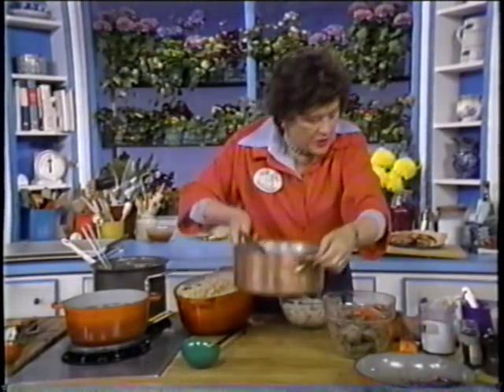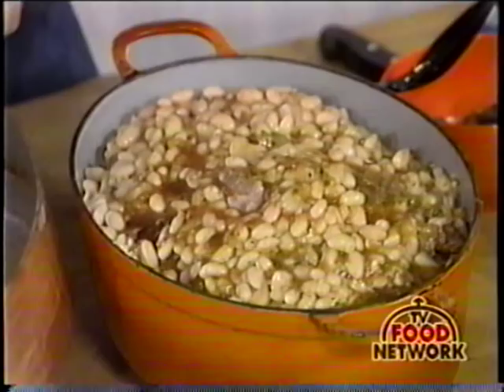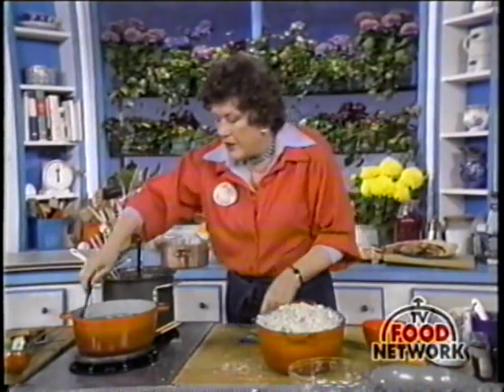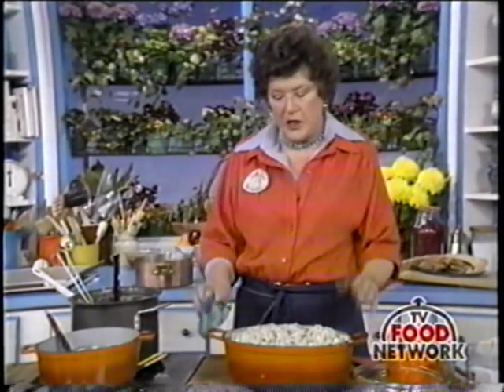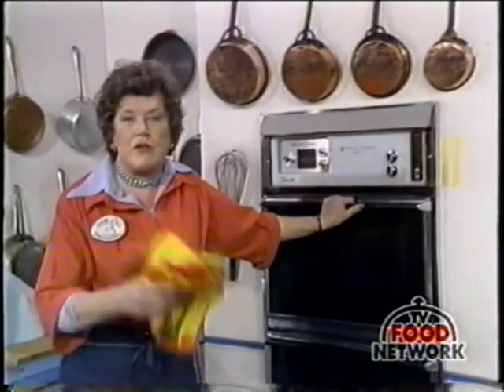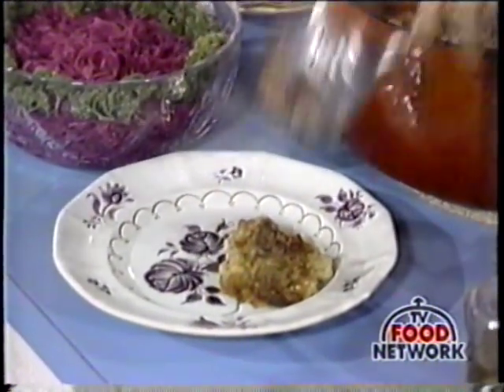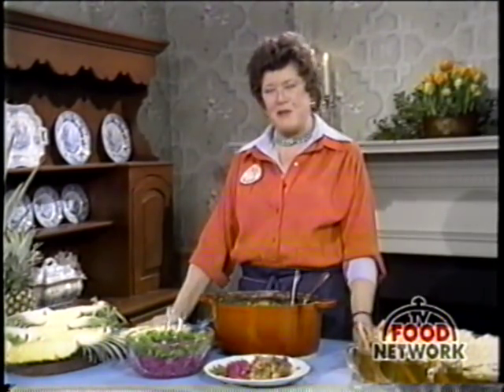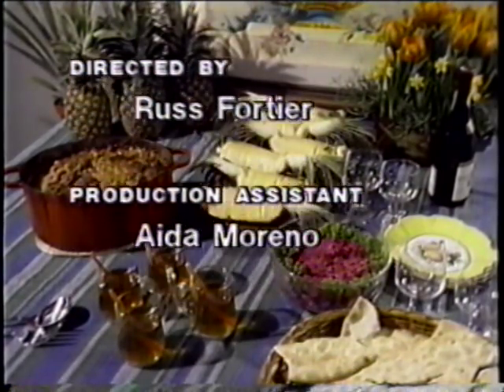Cassoulet pt. 2 (Final part)